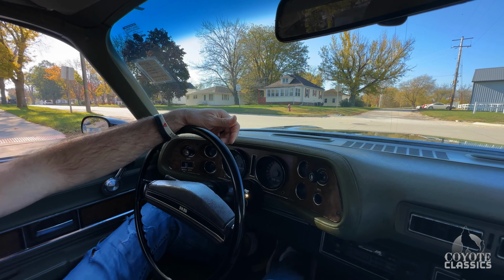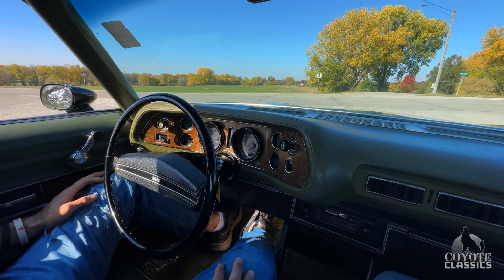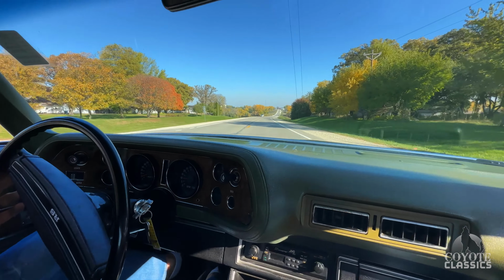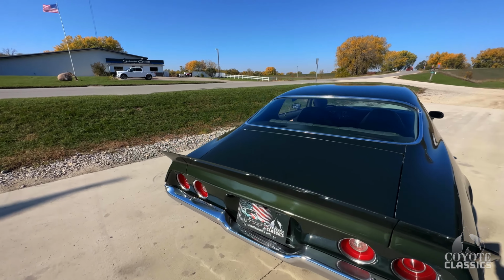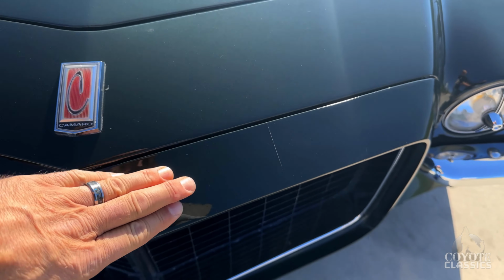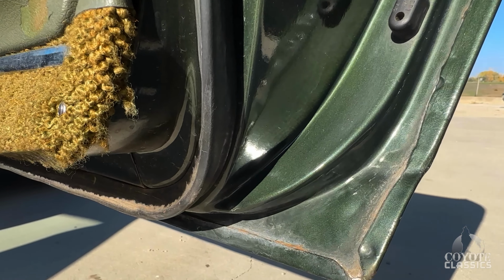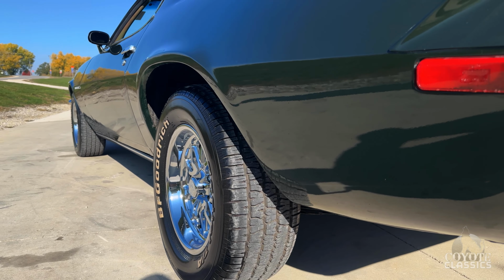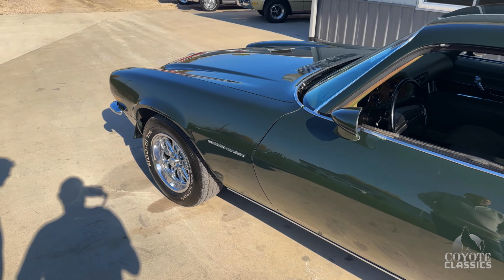Real Deal 1971 Chevy Camaro RS Split Bumper (SOLD) at Coyote Classics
There's few cars on the market that can match the sheer athletic looks of the Chevrolet Camaro, and even fewer of those that have the attractiveness that this one does. This is a real-deal RS Camaro with a low ownership history, a highly-original car that's still got all of its numbers-matching equipment! Powered by the same engine that this Camaro came with from the factory, the 350 C.I. Chevrolet V8 sitting under the hood breathes through a 4-barrel Holley carburetor, meaning that this '71 Camaro is seriously quick. Torque is put to the pavement through the factory TH350 3-speed automatic transmission, allowing for smooth cruising as it shifts seamlessly. The correct 49-code "Antique Green" has been repainted only once, and it absolutely gleams in the sun after being buffed to a brilliant shine. It covers the length of this Camaro's laser-straight bodylines wonderfully, and it's complimented by this Camaro's excellent chrome brightwork. In addition, the floors, frame, trunk and jambs are all rock-solid and in fantastic shape! Opening the doors to this Camaro reveals an absolutely gorgeous green cloth interior, nearly all-original and in excellent shape! It comes equipped with extremely comfy cloth bucket seats that are perfect for cruising, as well as a full center console and a characteristic horseshoe shifter displayed front and center. Options on this stunning '71 Rally Sport include power steering, power brakes, front disc brakes, factory A/C, an aftermarket AM/FM/Cassette stereo system, the factory-original gauges & tachometer, a horseshoe shifter, "Dual-Sport" mirrors, a full center console, and a sweet-sounding dual exhaust system. The car rides on a sleek set of 15" U.S. Mag chrome wheels over B.F. Goodrich RWL tires for a polished, muscular look that's sure to turn heads. Put that horseshoe shifter into "Drive" and this Camaro picks up immediately, running and driving down the road like a dream. You'll be hard-pressed to find another authentic '71 Rally Sport with the level of originality and correctness that this one has, so don't let it pass you by! We'd love to see you drive it away.

VIN and Cowl Tag decode as follows:
VIN- 124871L516147
1: Chevrolet Motor Division
2: Camaro
4: 8-Cylinder
87: 2-door "Sport Coupe"
1: 1971 model year
L: Van Nuys, California GM Assembly Plant, U.S.A.
516147: Serial number; 16,147th 1971 Chevrolet scheduled for production at Van Nuys Assembly

COWL TAG-
71: 1971 model year
12487:
1 = Chevrolet Motor Division
2 = Camaro
4 = 8-Cylinder
87 = 2-door "Sport Coupe"
L: Built in Van Nuys (Los Angeles) California, U.S.A.
13887: Fisher Body unit number, no relation to VIN
787: Black & Green "Custom" cloth interior trim
49: "Antique Green" exterior paint
A: "White" vinyl top
04D: Production date in the 4th week of April, 1971
00:00 Introduction
00:18 Test Drive
03:28 Walk Around